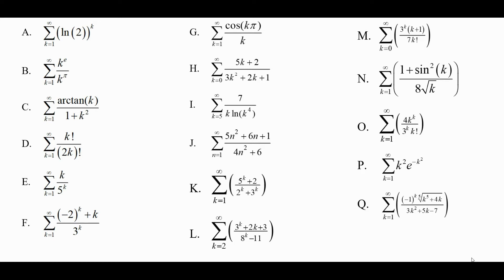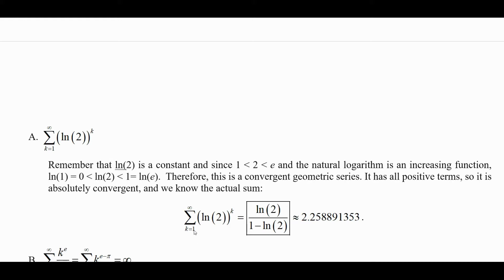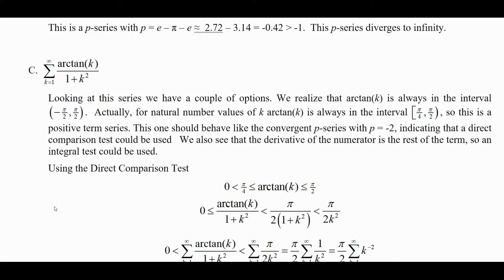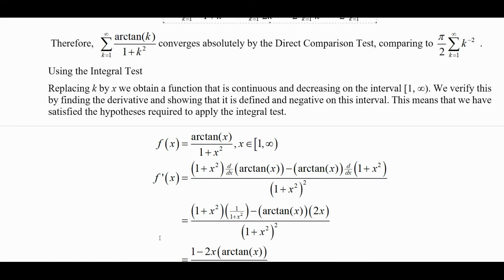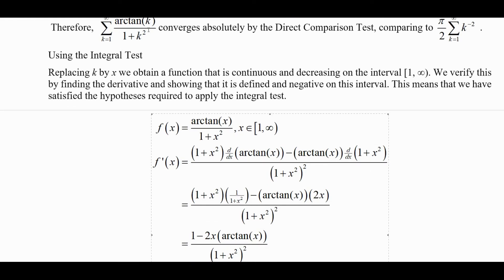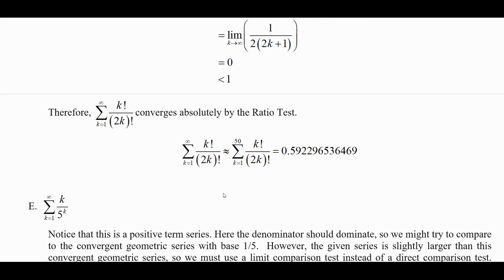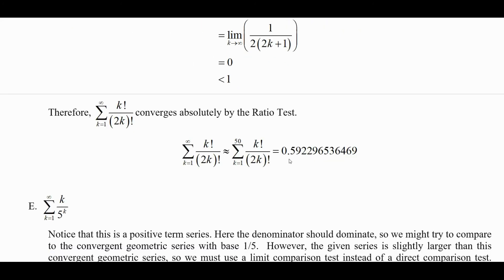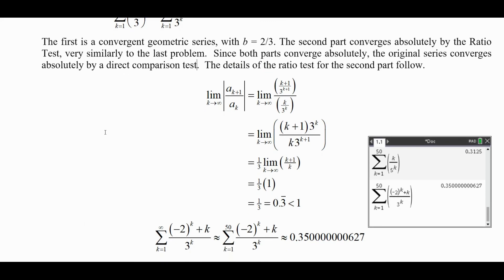Calculus 10.26 Series Convergence Tests Problems A F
We work out tests of convergence for 6 infinite series.